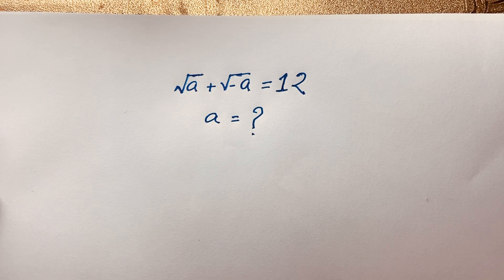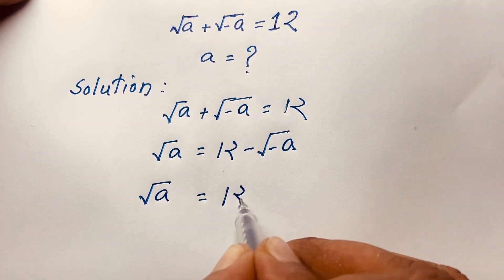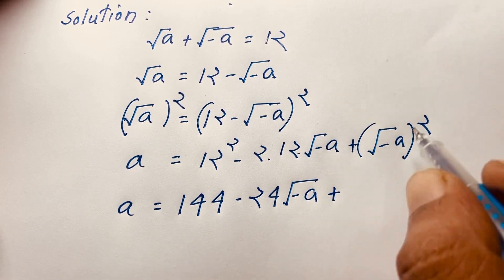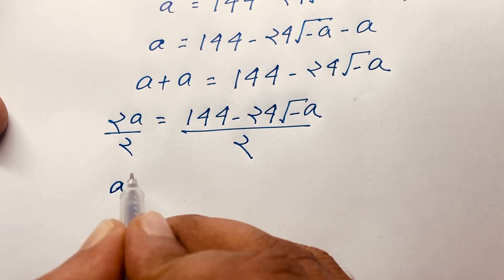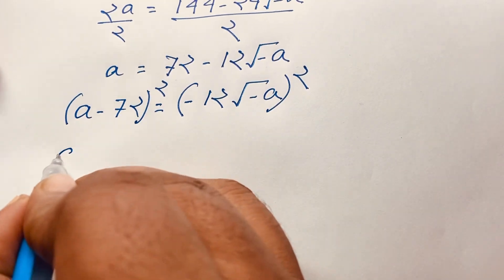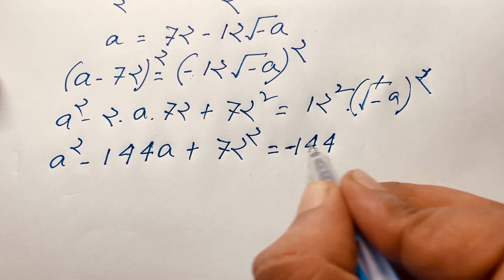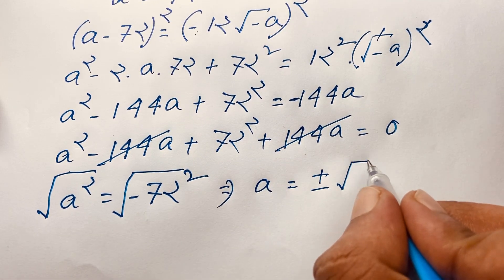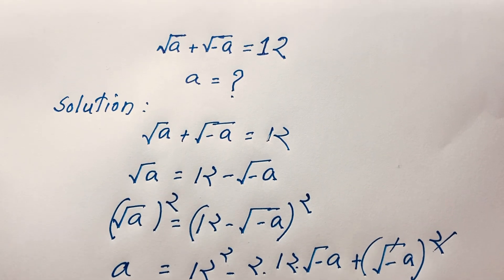A Nice Radical math olympiad question | Complex Numbers | sqrt a + sqrt -a =12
A wonderful maths olympiad question for competitive exams. Find the value of a? maths algebra mathematics olympaidalgebra complexnumbers University entrance exam
Harvard University entrance exam.